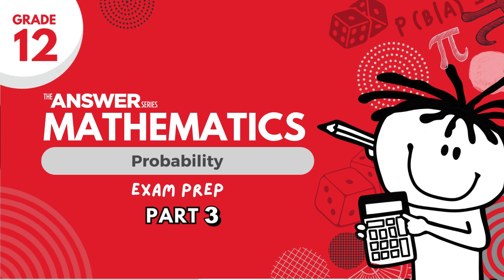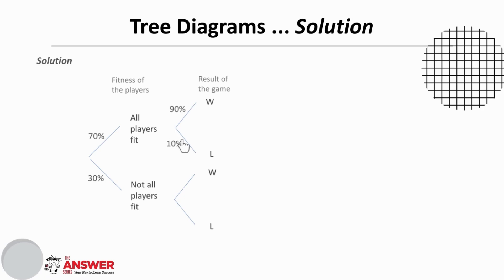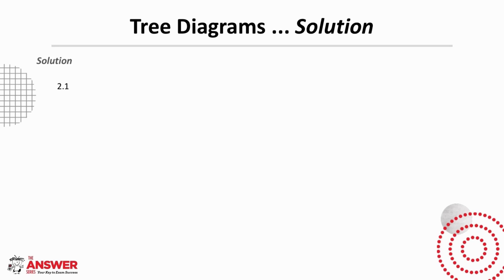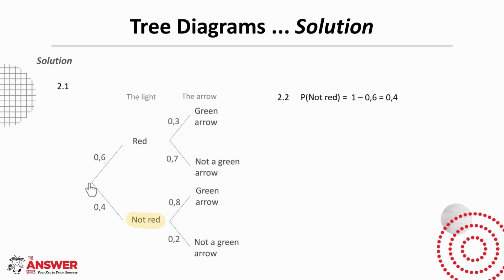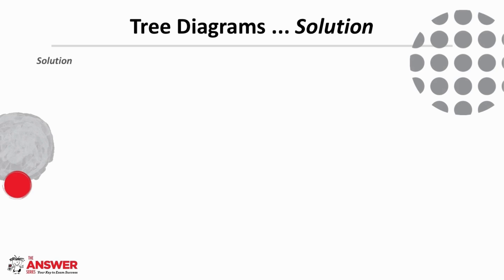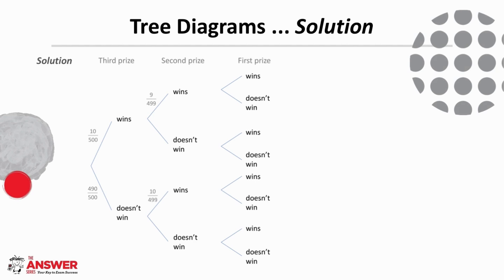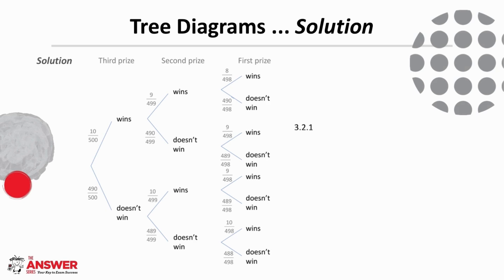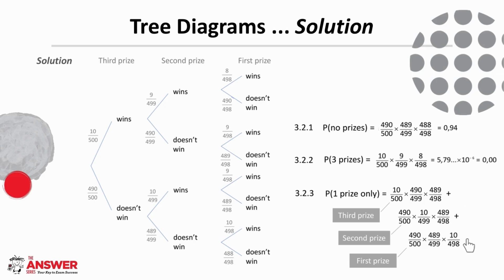GRADE 12 MATHS PROBABILITY – Exam Prep (PART 3) #11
This exam prep video covers questions on Tree Diagrams.

• Paper 1 Q12.2 pQ3
Gr 12 Mathematics 2-in-1
• Paper C1 Q11.1 p158
Gr 12 Mathematics PAST PAPERS TOOLKIT
• 2015 DBE Paper 1 Q11.3 p10
• 2018 DBE Paper 1 Q12.2 p25
• 2020 DBE Paper 1 Q2.1 p35
• 2017 IEB Paper 1 Q2.1 p41
• 2018 IEB Paper 1 Q12 p48
• 2020 IEB Paper 1 Q8.2 p60